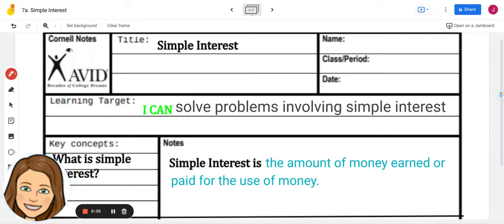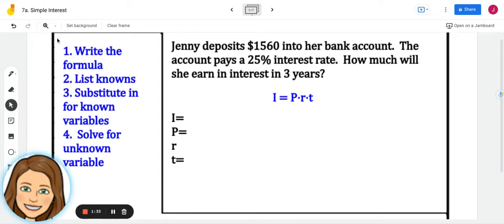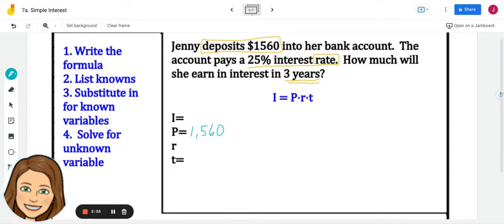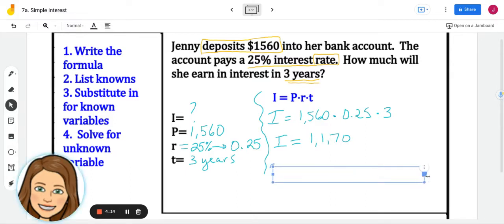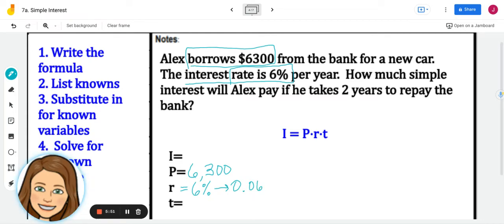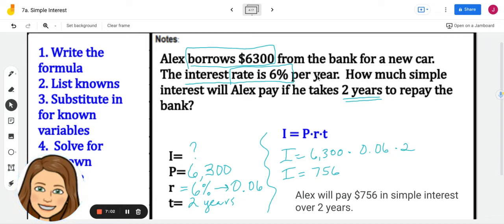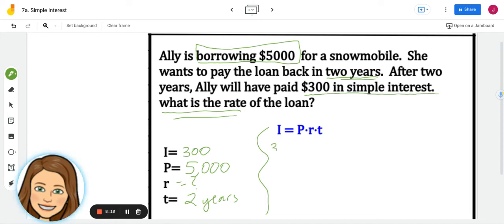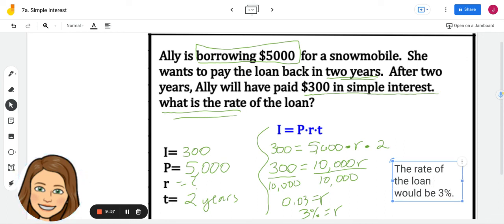7a Simple Interest